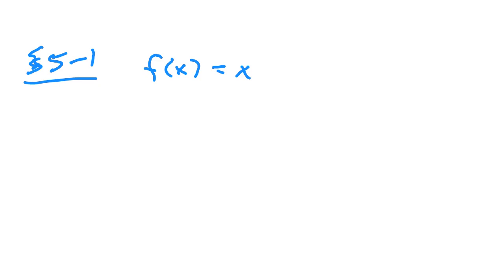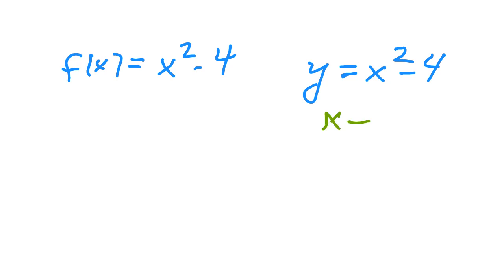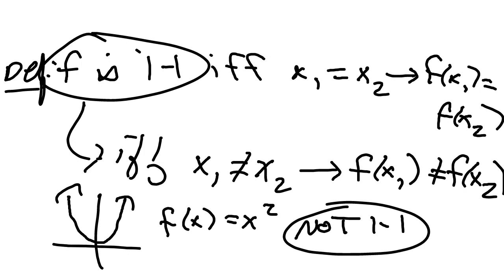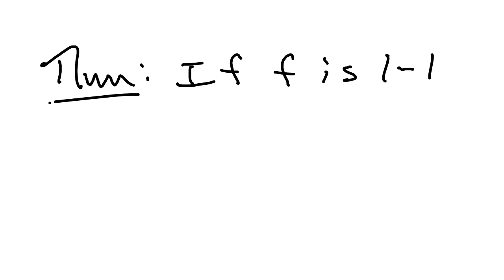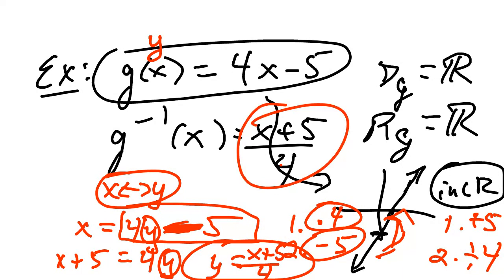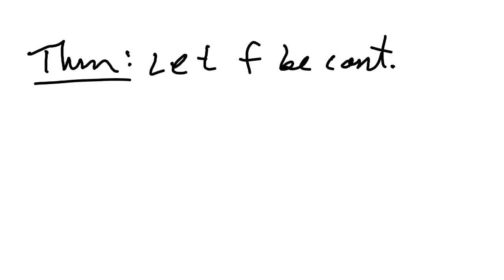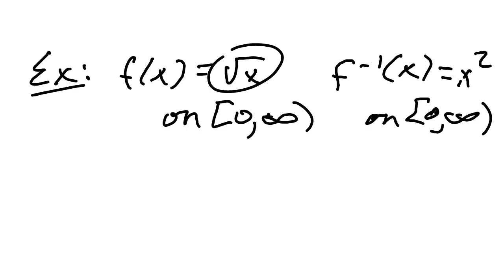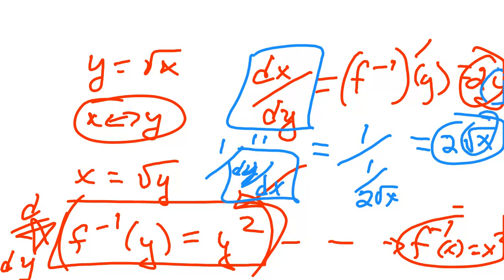Section 5 1 recording 2